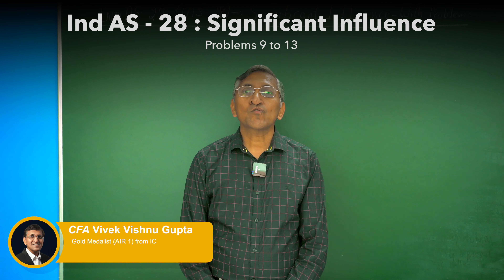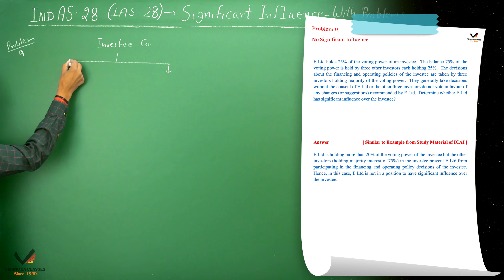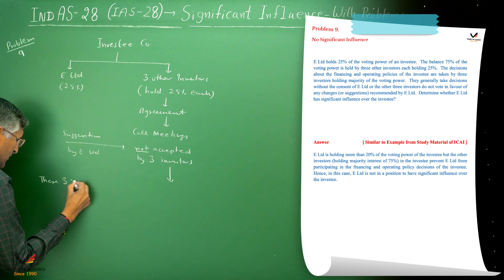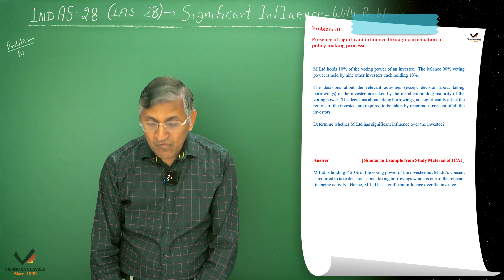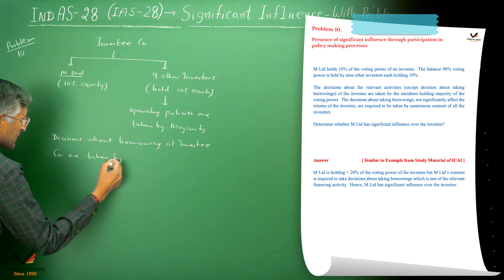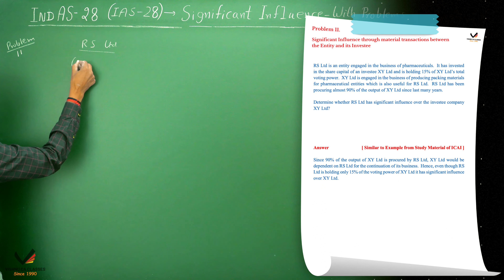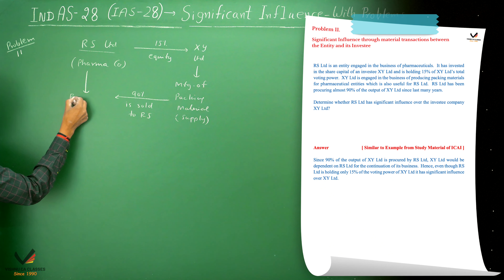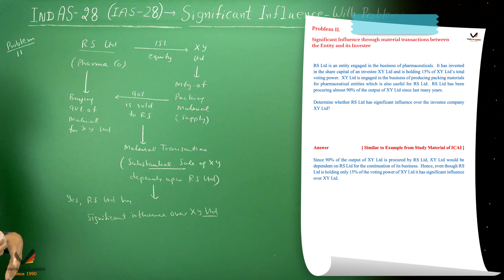Ind AS 28 | Practical Problems on Significant Influence| CA Final FR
In this video, we will explore Ind AS 28, which deals with the accounting treatment of an entity's investments in associates and joint ventures. Specifically, we will focus on the topic of chain holding, i.e., Significant Influence

As a CA Final FR student or a practicing professional, it is crucial to understand the nuances of Ind AS 28, as it can have a significant impact on an entity's financial statements. This video will provide you with a comprehensive overview of the relevant concepts and the requirements for accounting for further investments.

We are covering practical examples to help you understand how to apply the accounting principles in real-life scenarios. By the end of this video, you will have a clear understanding of the key requirements of Ind AS 28 and be better equipped to handle complex accounting issues related to investments in associates and joint ventures.

Whether you are a CA Final FR student or a practicing professional, this video is a must-watch for anyone looking to deepen their knowledge of accounting standards and enhance their professional expertise. So, watch this video now and take your accounting skills to the next level!

Topic     : Ind AS 28 - Significant Influence Practical Problems 9 to 13
Subject : Financial Reporting (FR)
Course  : CA Final

0:00 - Intro

Full Syllabus for various subjects of CA Inter & Final is covered on our channel for FREE.
Link to all our PDF Notes are available in the description box of respective videos !
New Lectures uploaded daily !
All Subjects are updated regularly in accordance to new amendments by ICAI

Certain Images by vectorpouch